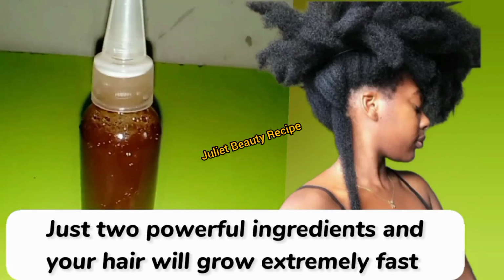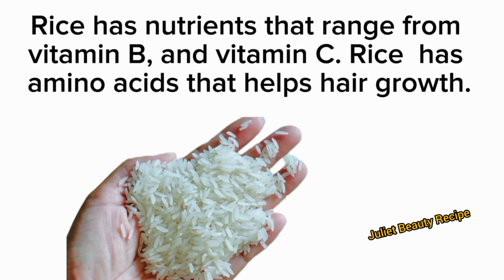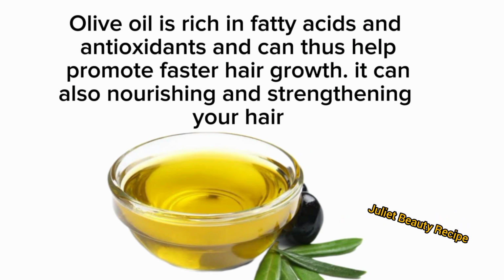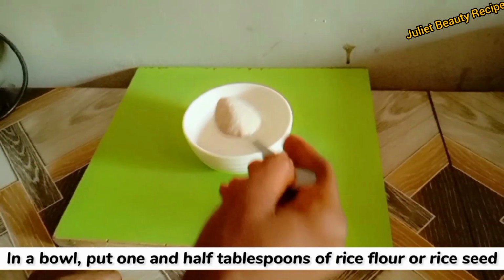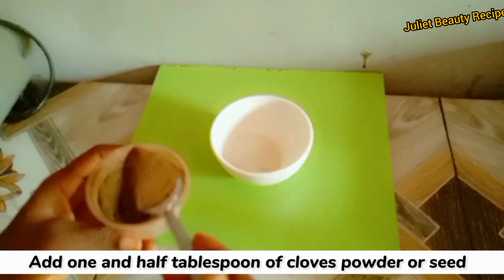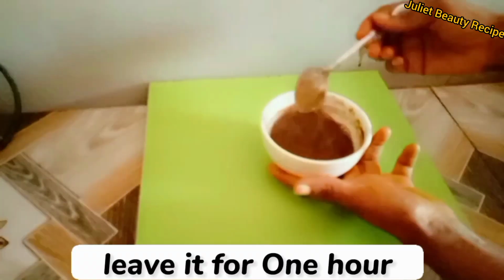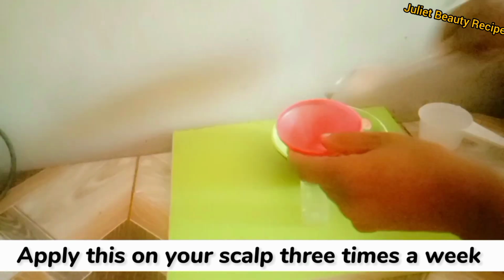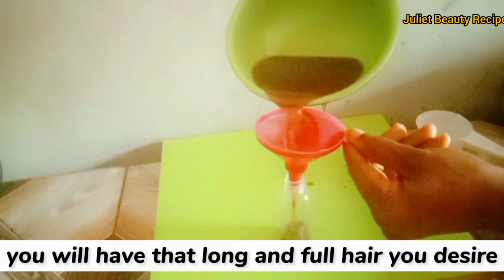Just two powerful ingredients and your hair will grow extremely fast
hello friend, you are welcome back again to my youtube channel, in today's video, you will see two powerful ingredients that will make your hair grow extremely fast, just try out these recipe, you will see results.

ingredients

1. rice
2. cloves
3. onion
4. olive oil
5. water

please 🙏 help share this video to your family and friends on social media networks. give this video a thumb up 👍👍 for the growth of this channel, also don't forget to leave a comment in the comment section even if it's emoji love 🥰 or smiley I will be happy.